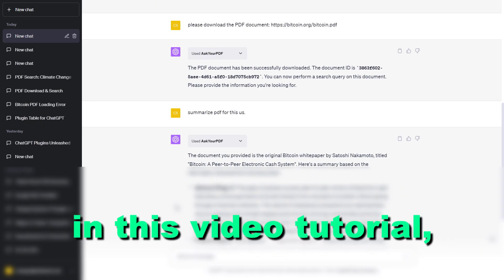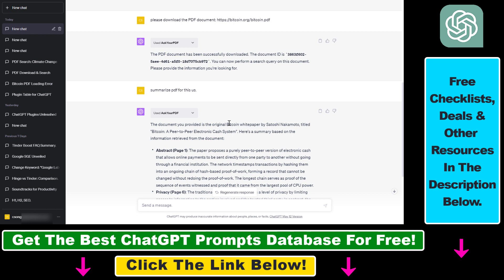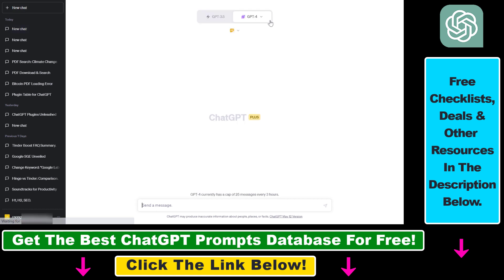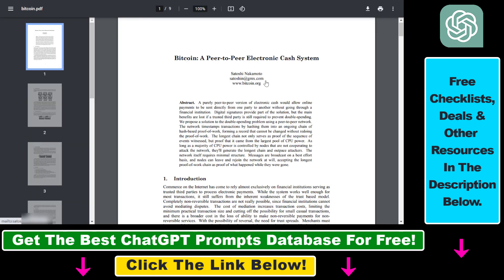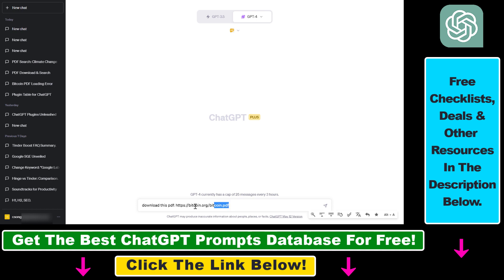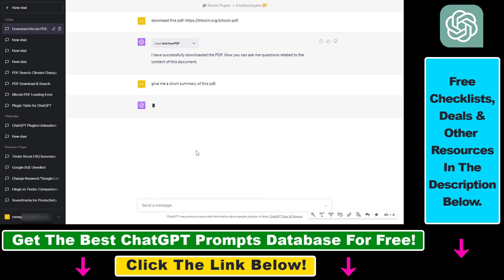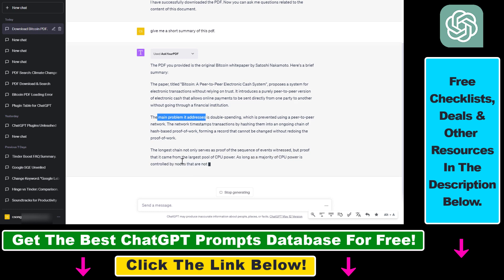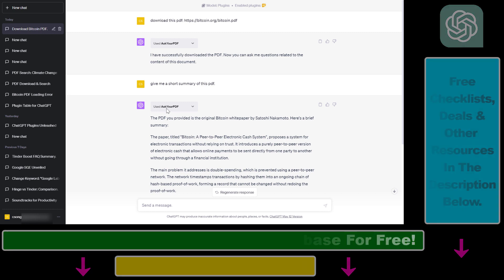How To Summarize A PDF With ChatGPT Using AskYourPDF Plugin?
. - Learn how to summarize a PDF with ChatGPT using the AskYourPDF plugin. We will use the AskYourPDF ChatGPT plugin to achieve this task.